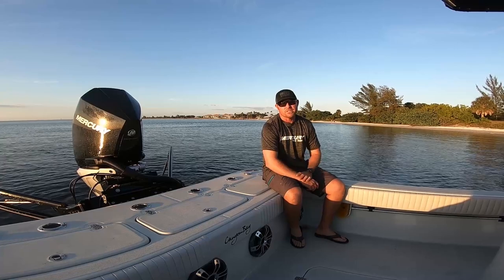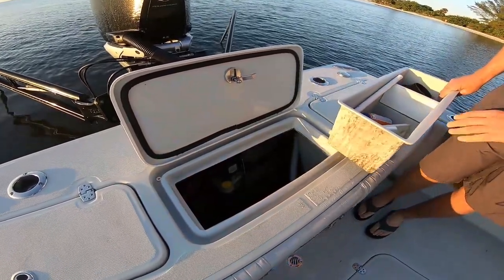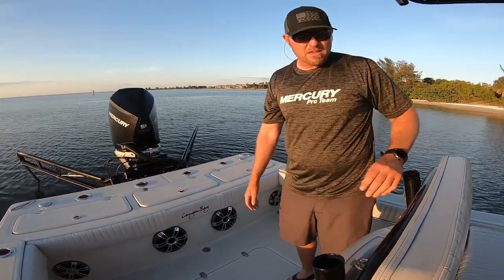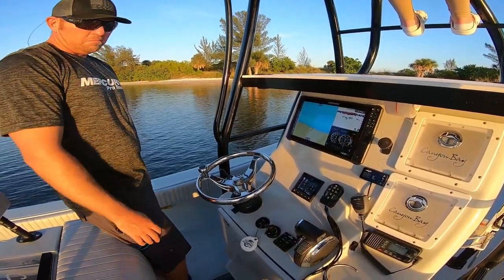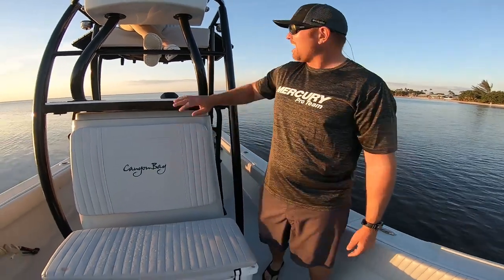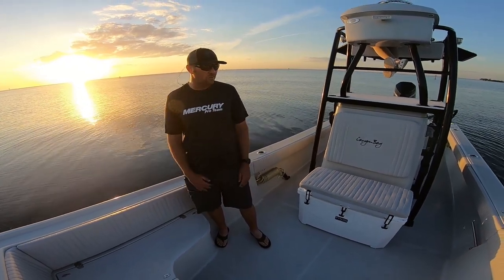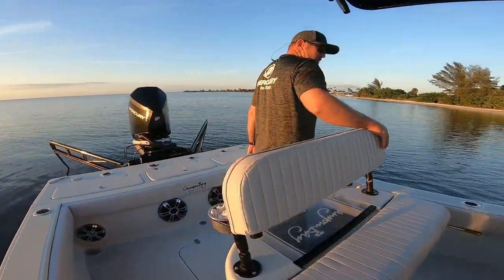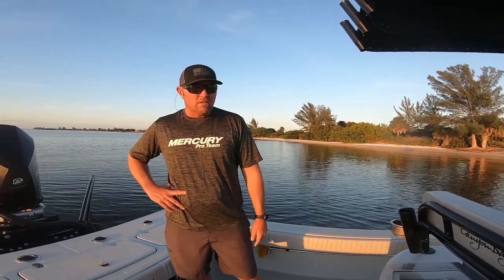Bay Boat Review. Canyon Bay 28H Hybrid Bay Boat Full Review.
I own and guide out of a Canyon Bay 28H bay boat. We decided to make a quick video showing off the features and options of the Canyon Bay 28H Hybrid bay boat. This boat is a true hybrid and can be rigged with twin engines or single engines. Come join us on a tour of the next generation bay boat.